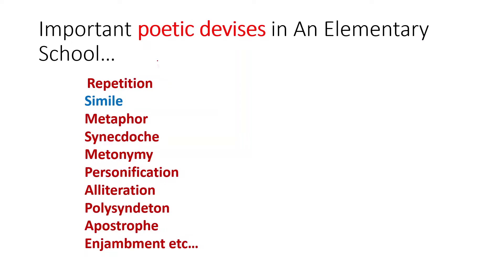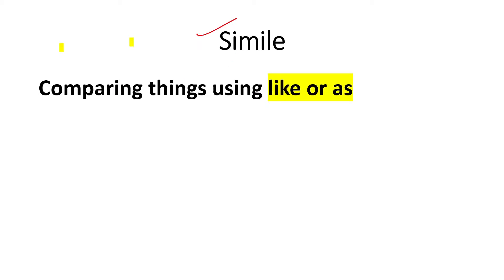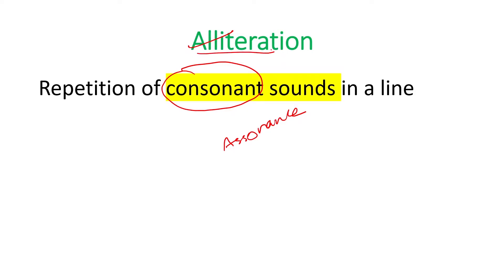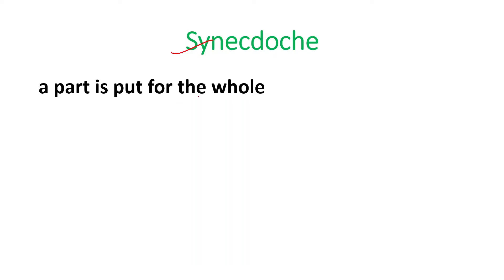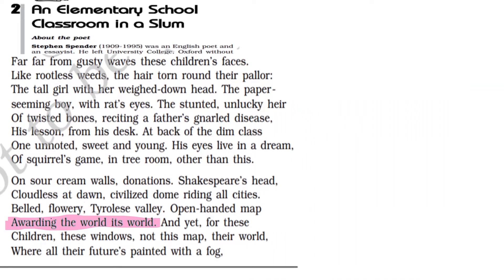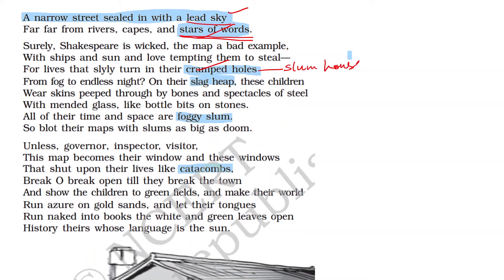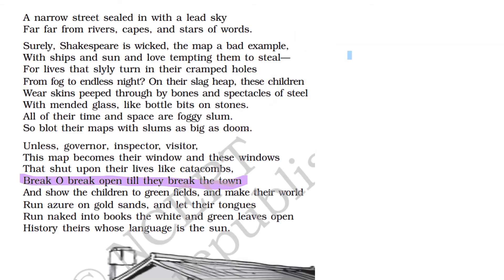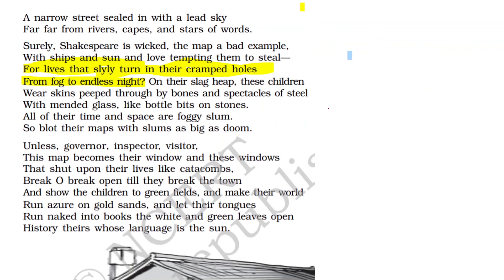POETIC DEVICES "ELEMENTARY SCHOOL CLASSROOM IN A SLUM" CLASS XII POEM I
All important poetic devices are explained in this video. simile, alliteration, synecdoche, metonymy, metaphor, apostrophe,  Polysyndeton etc.